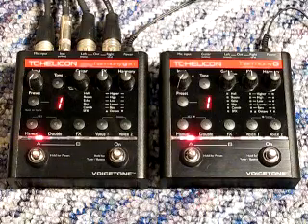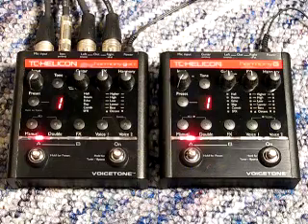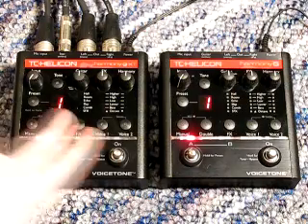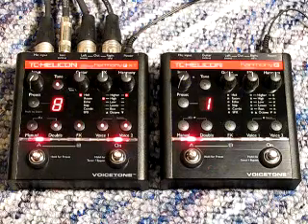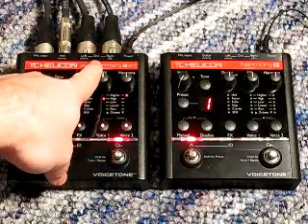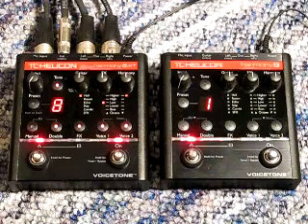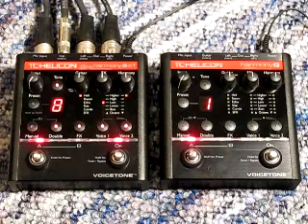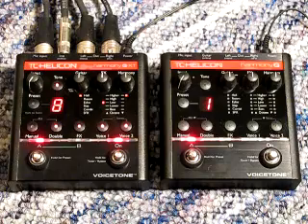Original Harmony-G vs NEW Harmony-G XT